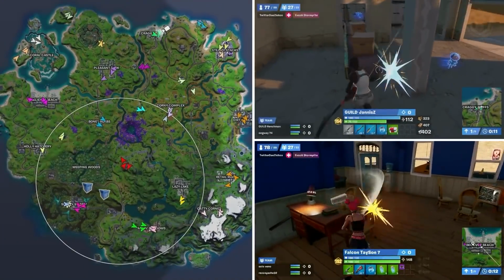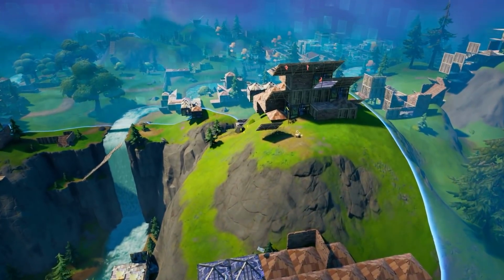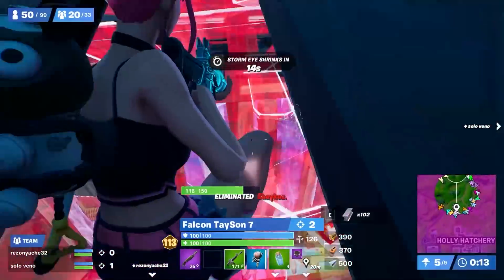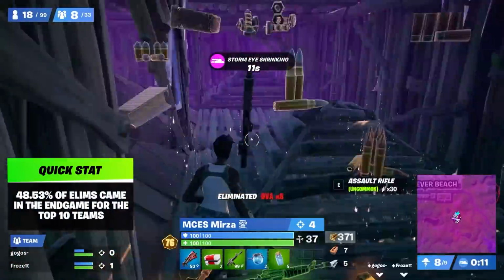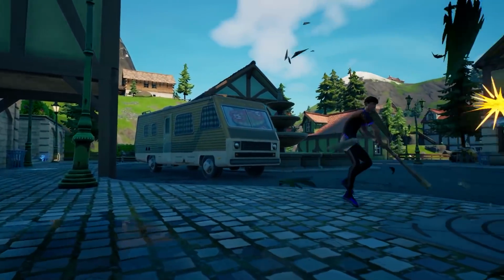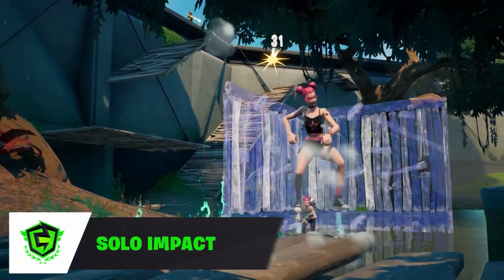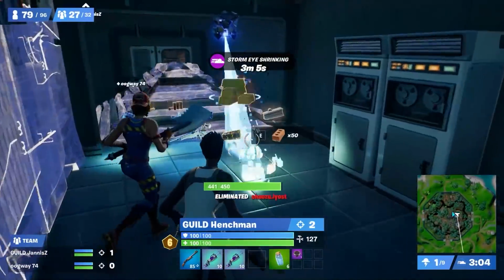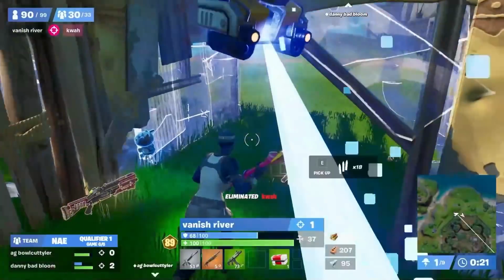FNCS Analyst - “Breaking It Down” feat. Clay and Reiss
Pull up a chair and tune in as Clay and Reiss breakdown a competitive game by stages and introduce some new stats for analysis.